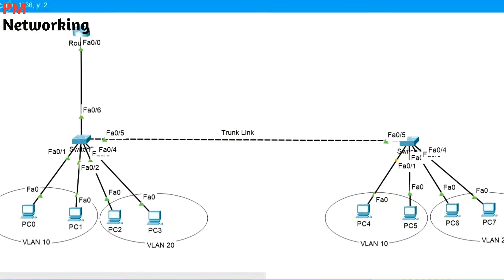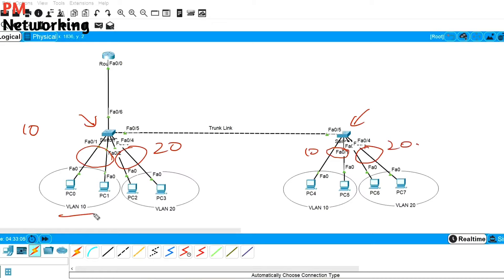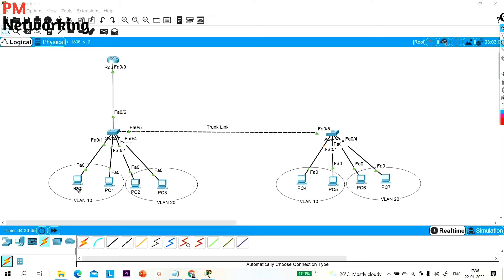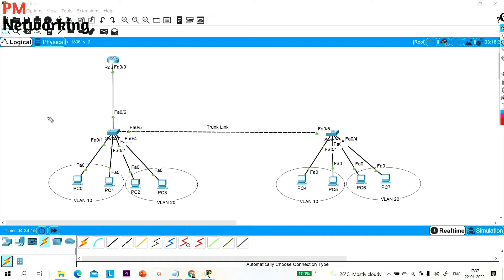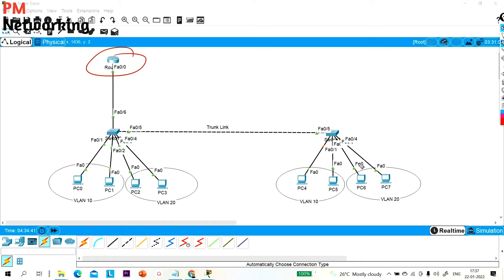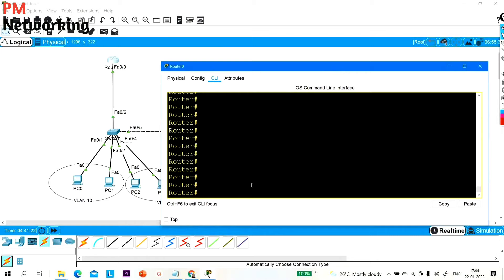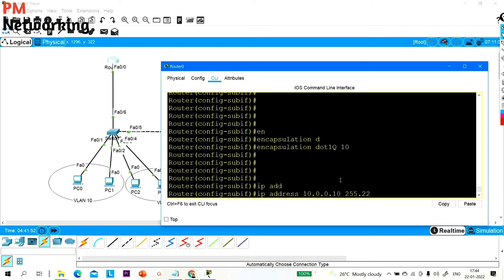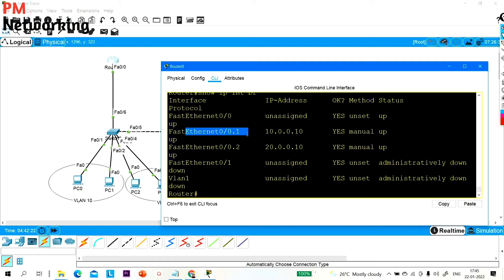Communication Between two VLANs | Router on Stick Configuration | CCNA Practical | CCNA 200-301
Hi, Welcome to PM Networking...

1. How is communication possible between two VLANs?
2. What is Router on Stick?
3. How does VLAN Works?
4. What is a Trunk port?
5. What is Inter-VLAN Routing?